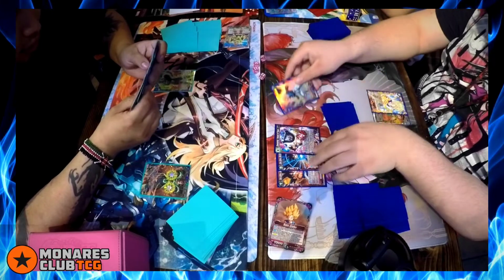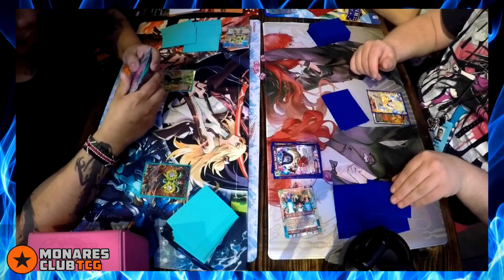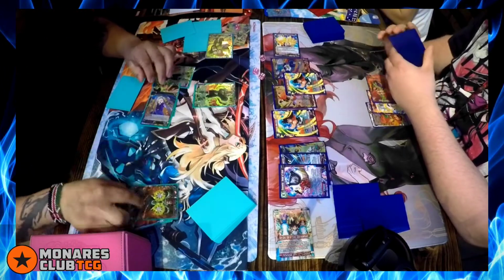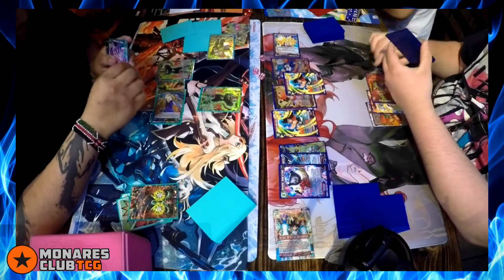Locals Battle! Android 16 vs Son Goku GT - Dragon Ball Super Card Game